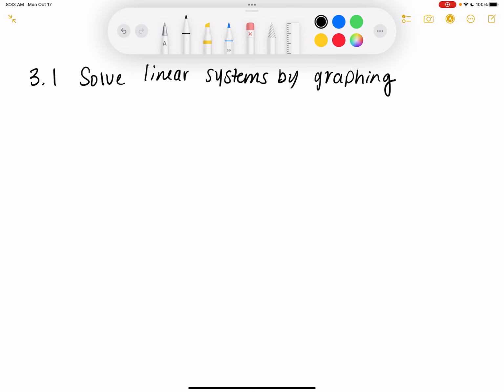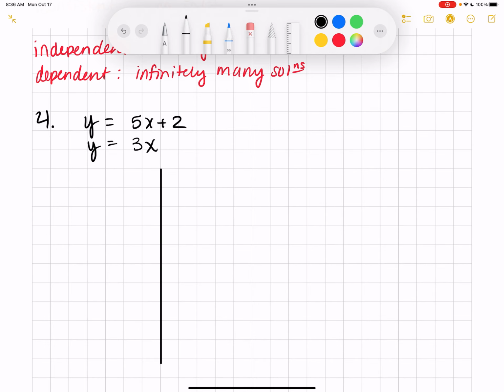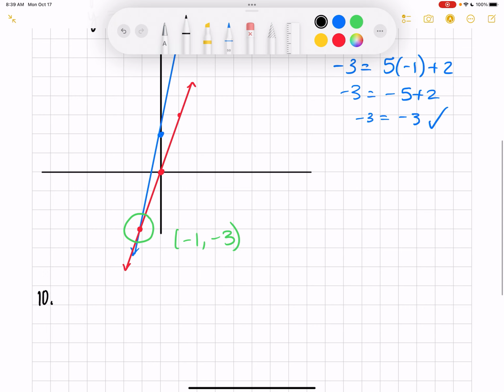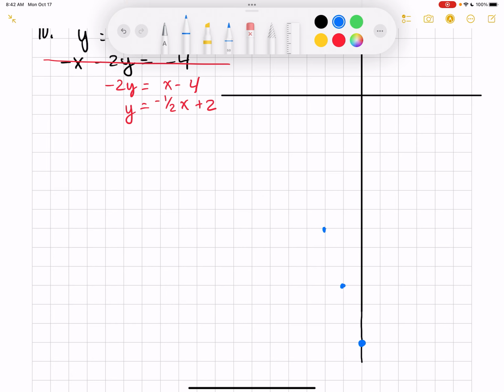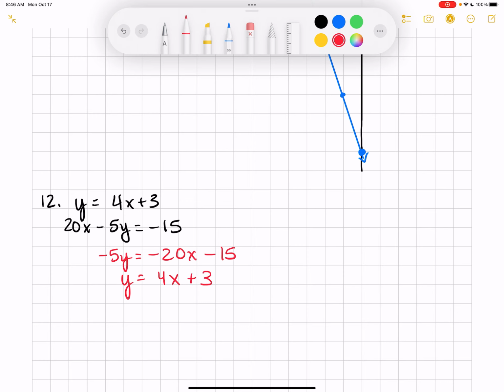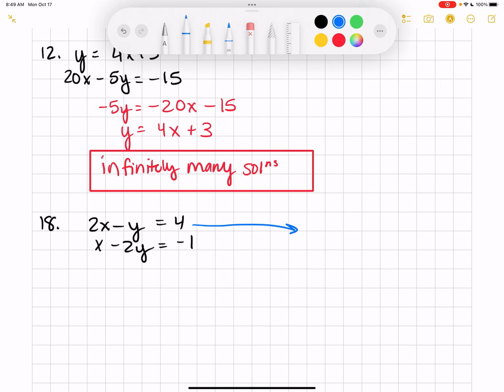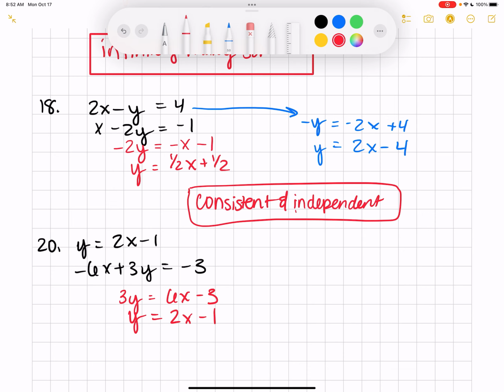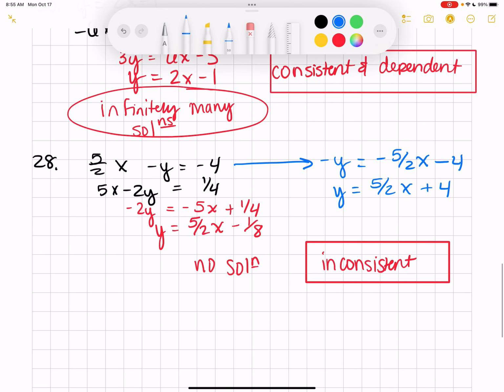Algebra 2 3.1 Solve Linear Systems by Graphing examples